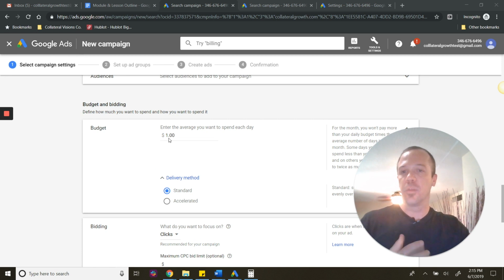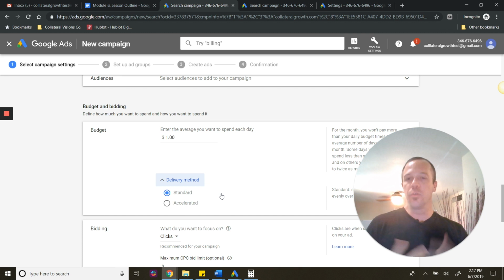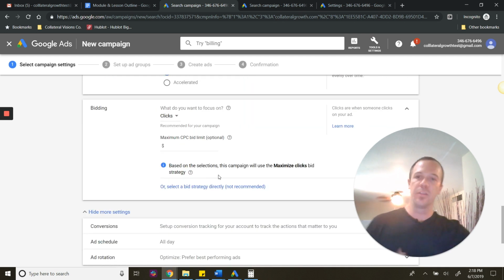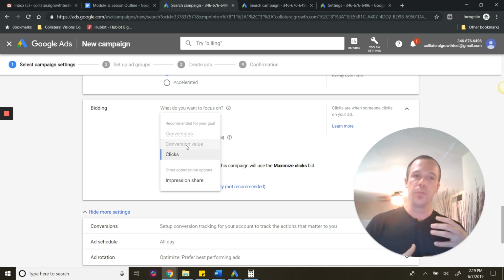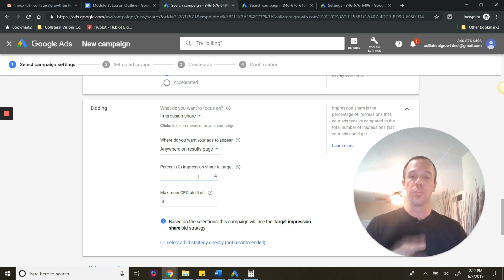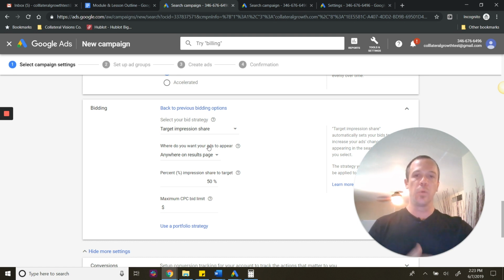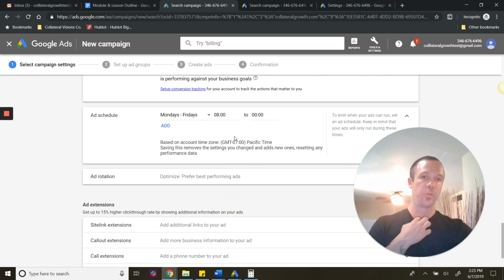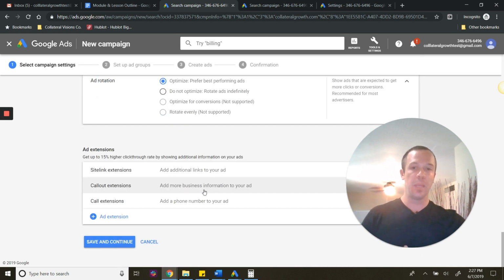4 2 Advanced Campaign Settings v2